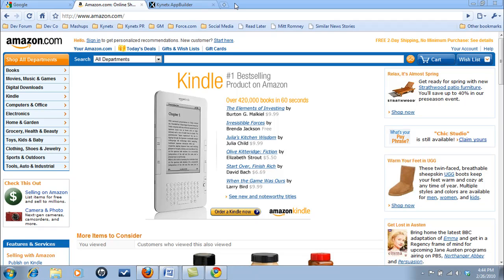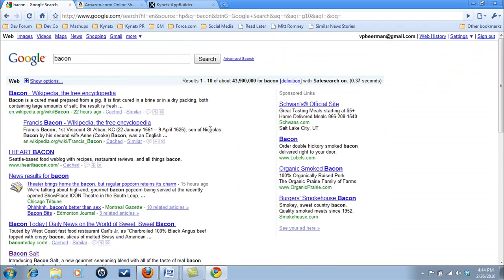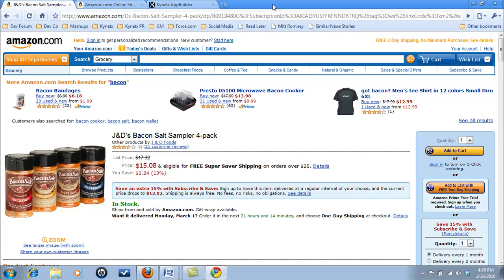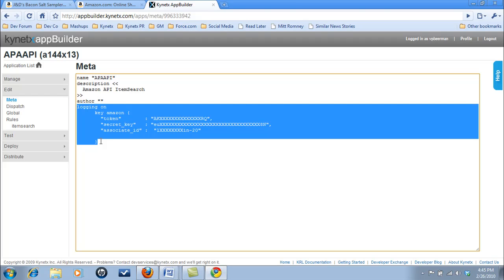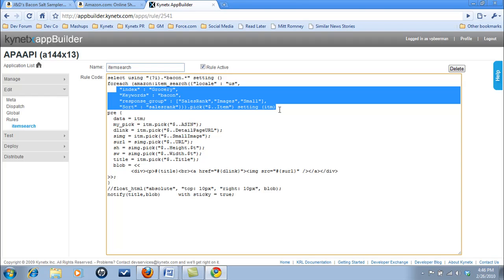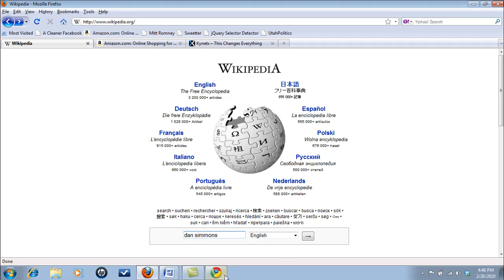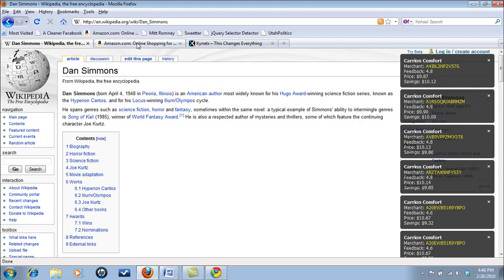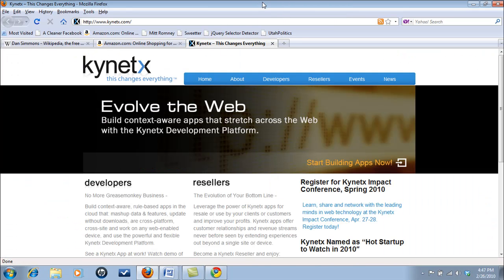Kynetx Amazon API Integration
Learn how to make cool apps that stretch across the web and onto any web-enabled device leveraging the Amazon Product Advertising data through the Kynetx Platform.